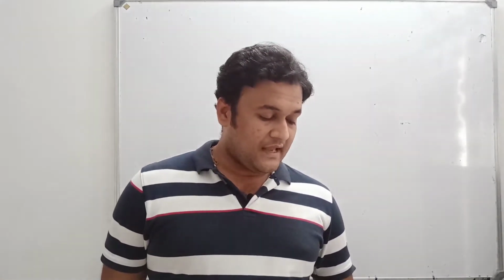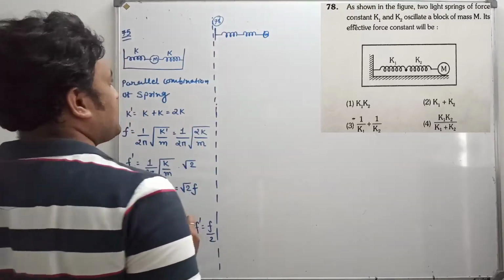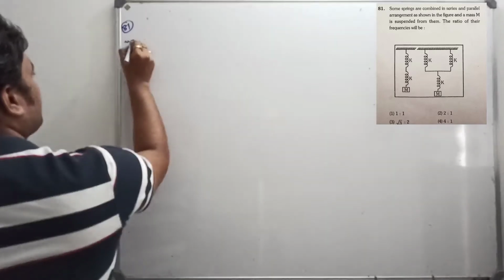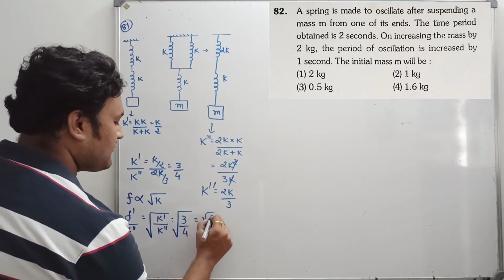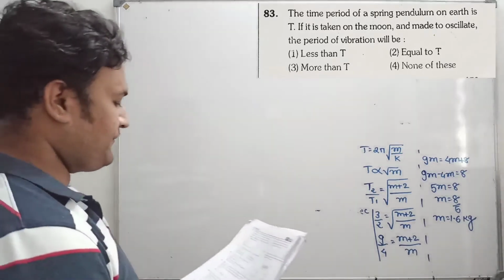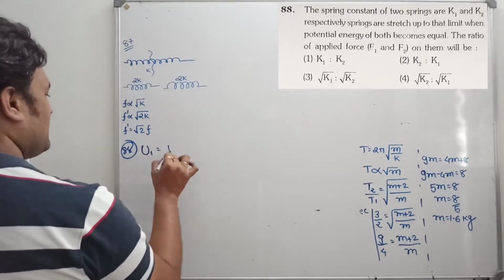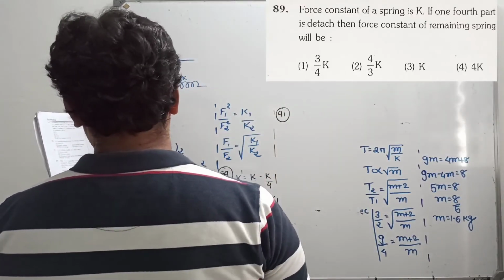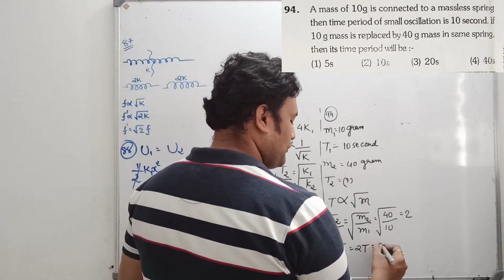OSCILLATION|MCQ SOLVING|75 TO 95|ENGLISH MEDIUM|PHYSICS BY SAMIR SIR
OSCILLATION
std:11
chapter:14
online video lecture
educational video lecture
samir sir
samir parikh
NCERT physics